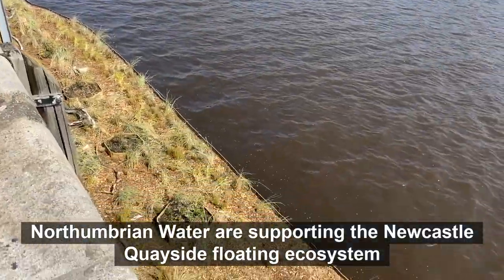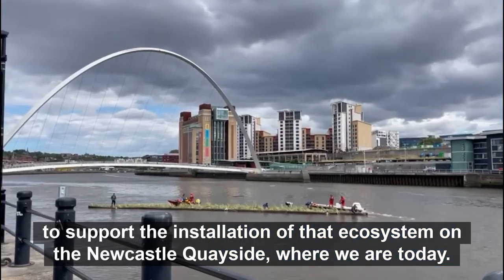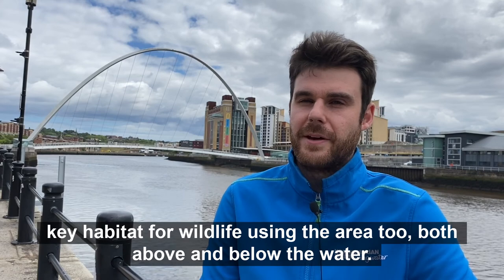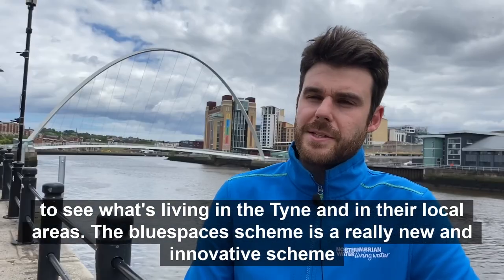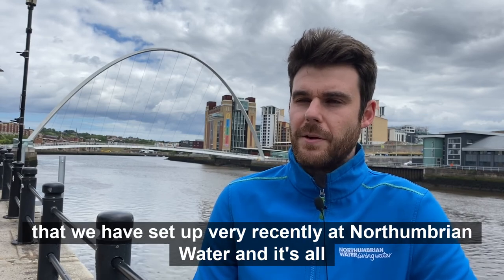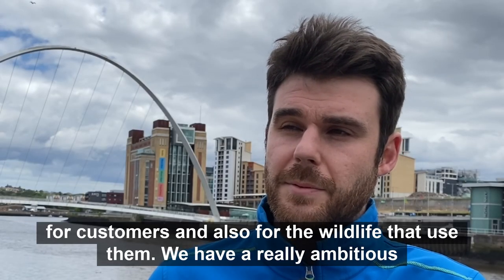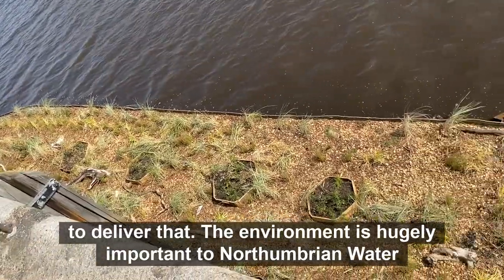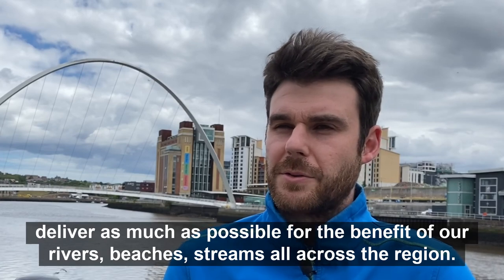Newcastle Quayside floating ecosystem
We are proud to be among the partners responsible for bringing the "Great Geordie Reef" to Newcastle Quayside.
This innovative floating island was backed by our Branch Out fund and bluespaces initiative.